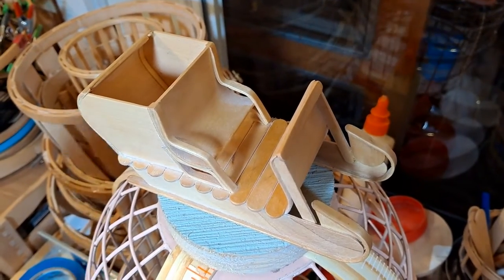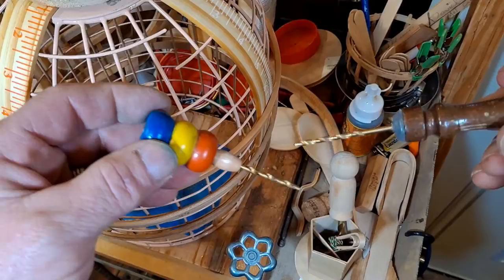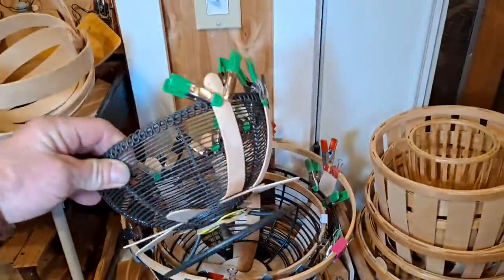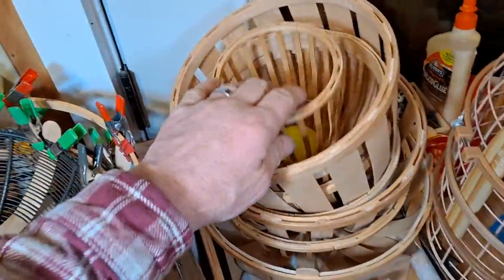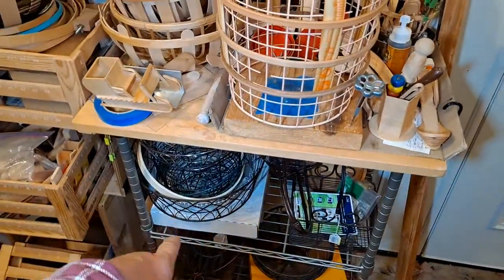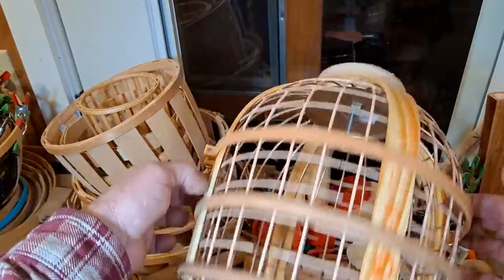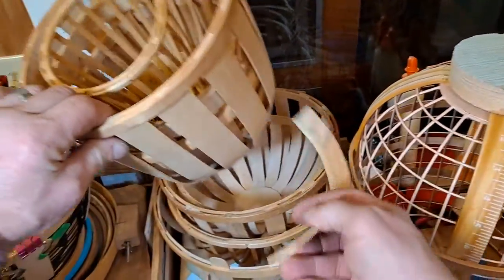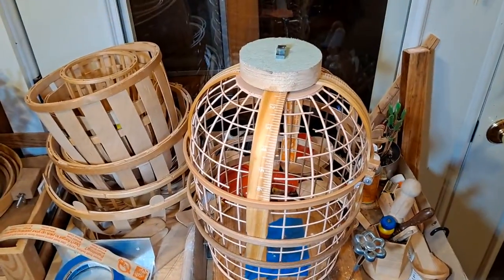🎨 Overview of Bending Paint 🎨 Sticks into Baskets 🧺.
Overview on how to bend craft woods to make baskets of all shapes and sizes.
Note the steel baskets are used as molds to hold the wet paint sticks until dry. The steel baskets are also used in the gluing process to hold part while glue drys. Note also that my DIY wood bending projects take very little tooling or space. Next I will show how to bend the paint sticks on the steel basket and clamp.